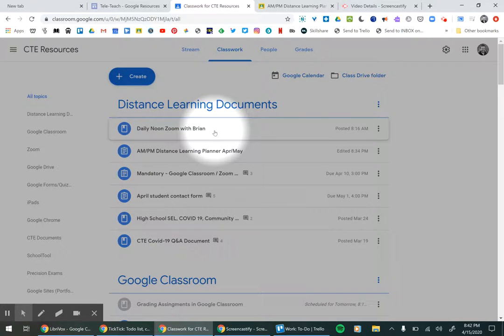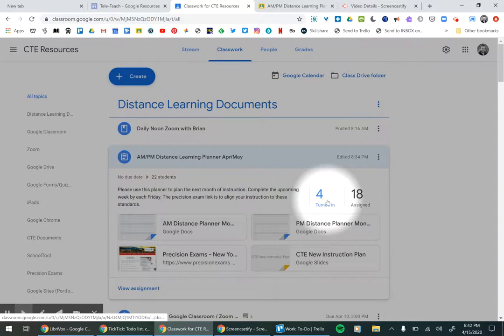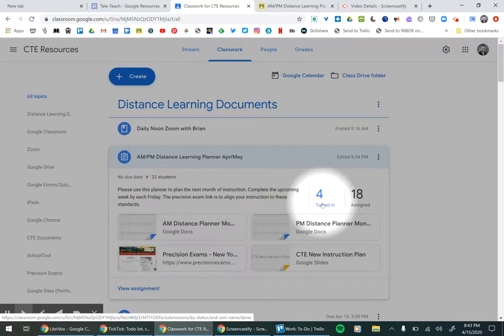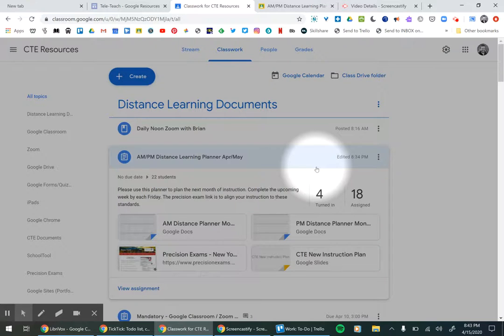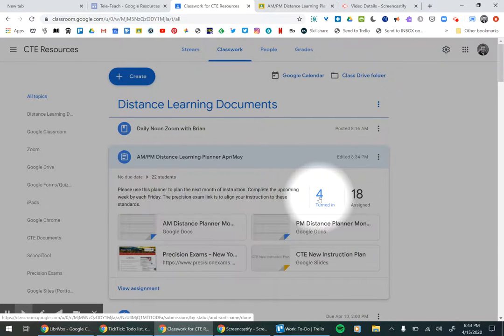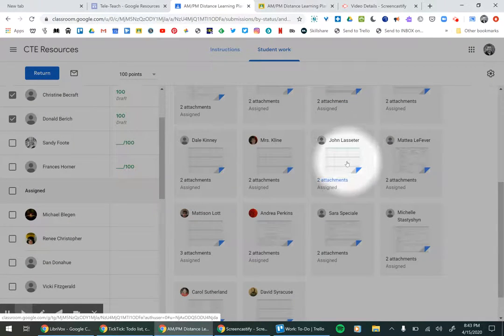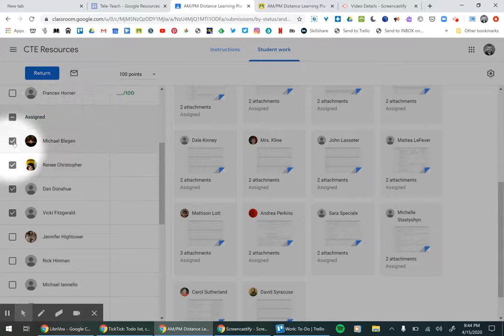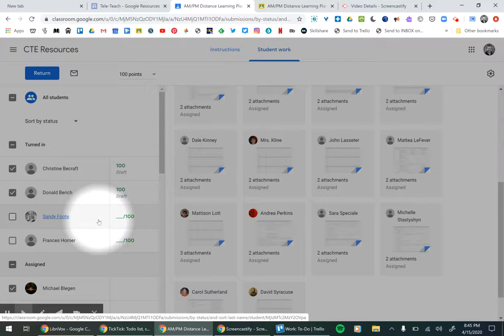Submission Status in Google Classroom